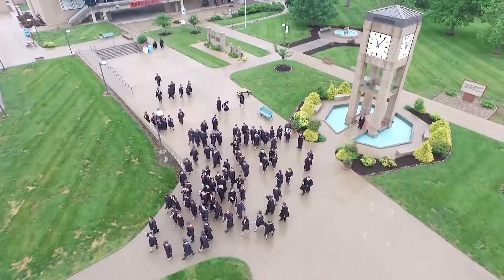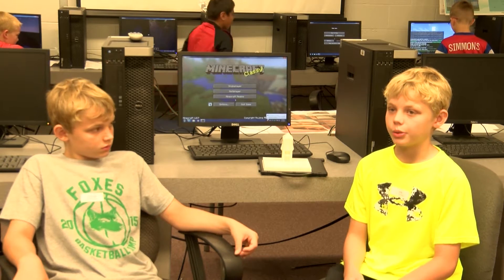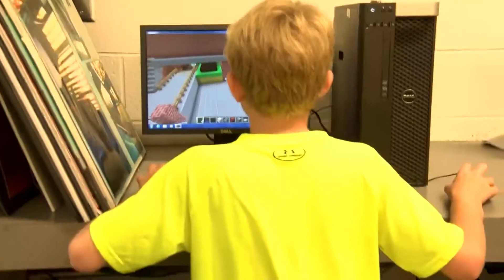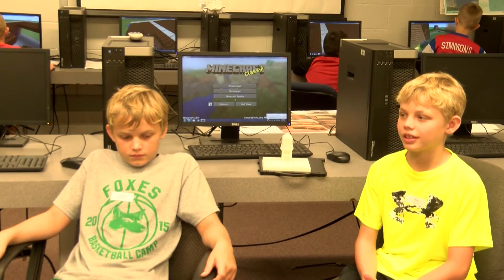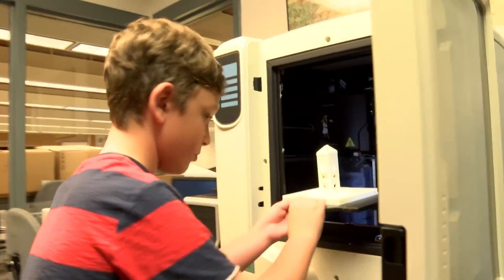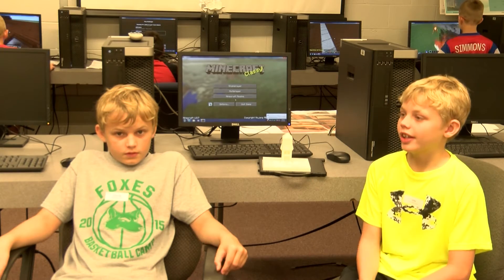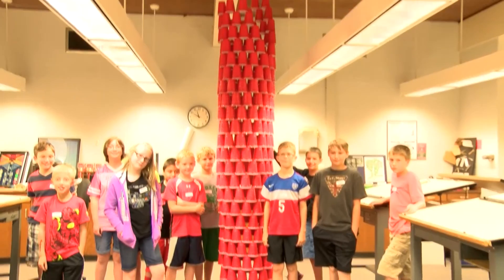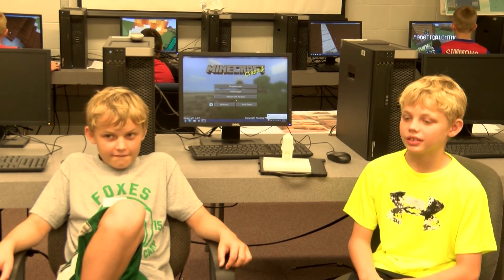Kids build campus Clocktower at Rend Lake College Minecraft Camp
Question: How many years of architecture experience should these kids be logging?

Local youth in Rend Lake College's Minecraft Camp used the game to build a scale model of the college's iconic clocktower located on the Ina, IL campus. Camp instructor Matt Jackson, the college's sustainable design coordinator, extracted their model and brought it to life with the programs' 3D printer.

"This camp is really special because they can take their models and see them in the physical world with the 3D printer," said Jackson. "It's really hopeful for our future and for the kids playing [Minecraft] because it's teaching them to be makers and designers, and how to understand how to build."

"We're building the Student Center right now," said camper Ian Dodd. "We're almost done. It's going pretty good right now."

Learn more about Kids Campus through Rend Lake College Community and Corporate Education by visiting